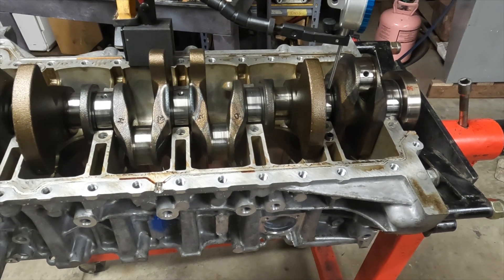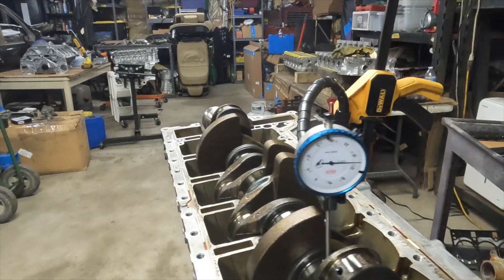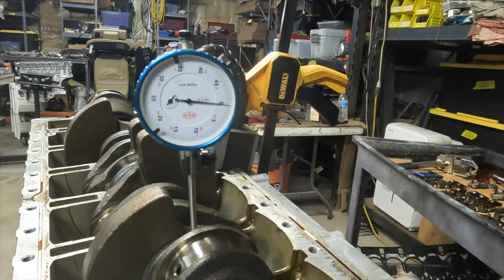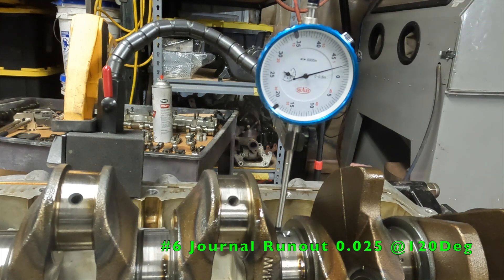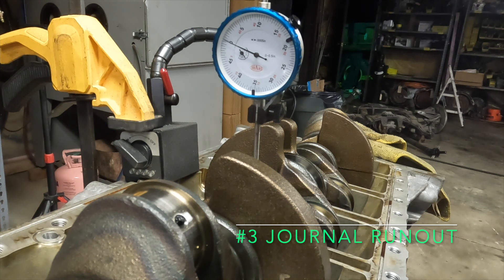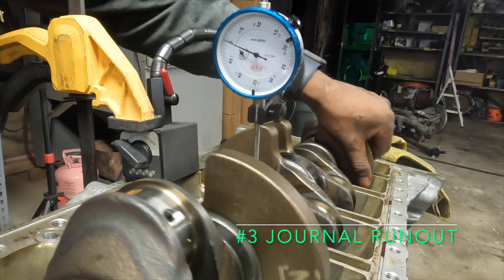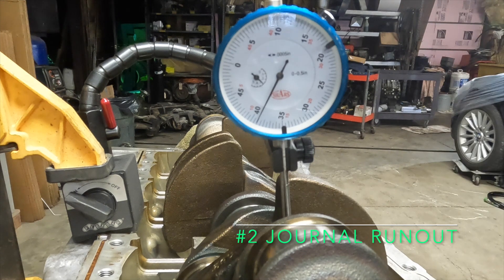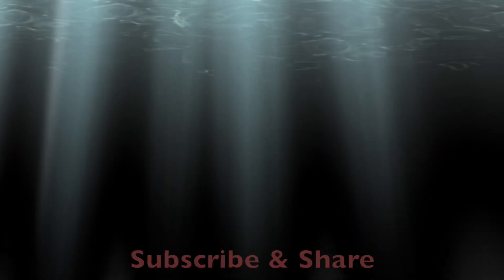BMW CRANKSHAFT RUNOUT- VARIOUS ENGINES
Standard crankshaft run-out to determine if the crank is bent or within BMW service limits